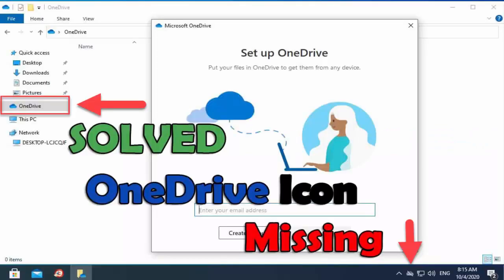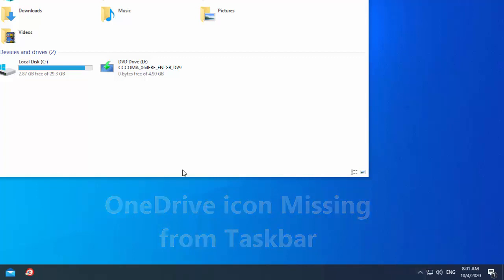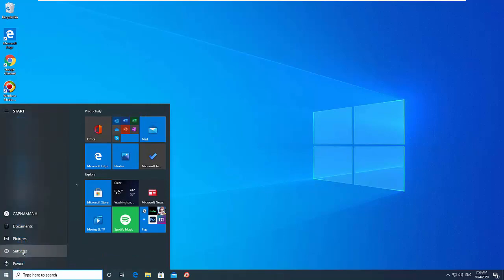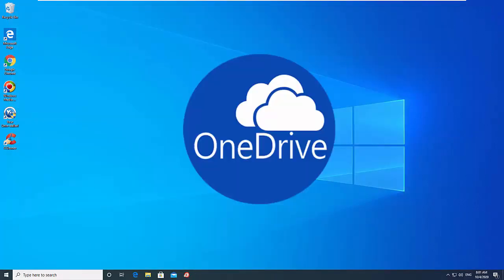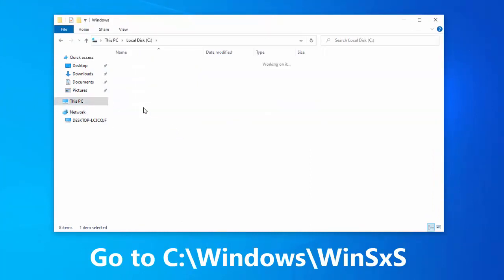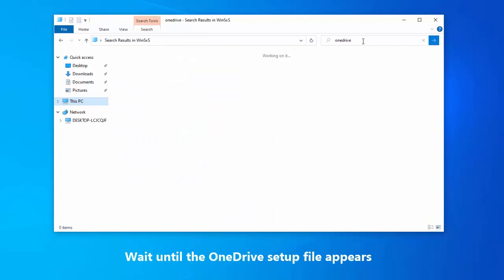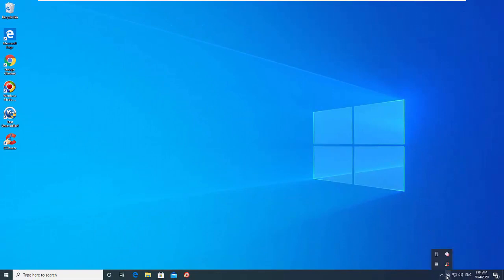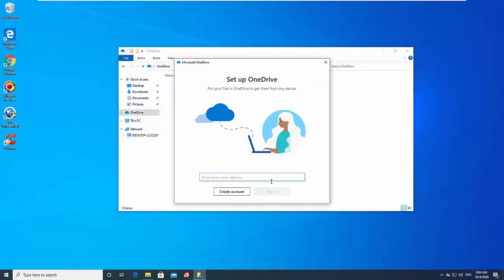FIX: OneDrive is missing from Taskbar and File Explorer in Windows 10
In this video, we’ll show you a simple ways to restore the missing OneDrive icon back to your taskbar and File Explorer in Windows 10. This is a minor problem, and you should be able to fix it by reinstalling OneDrive.

- First, uninstall OneDrive.
- Then go to C:\Windows\WinSxS. In WinSxS folder, find and double click on OneDrive setup file to begin reinstalling Onedrive.
- After reinstalling OneDrive you should see the OneDrive icon on the File Explorer as well as on the Taskbar

onedrive icon missing windows 10 file explorer
onedrive icon missing from taskbar windows 10
onedrive icon missing from system tray windows 10
onedrive icon missing on taskbar